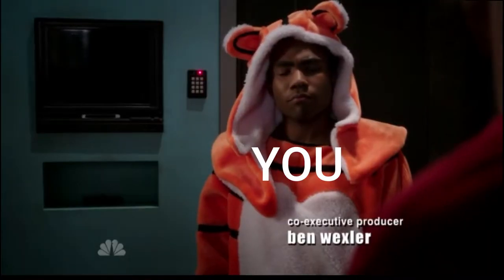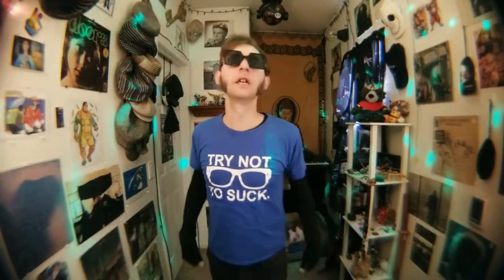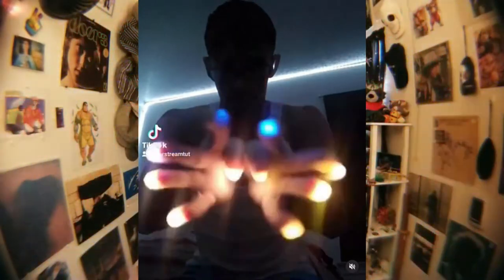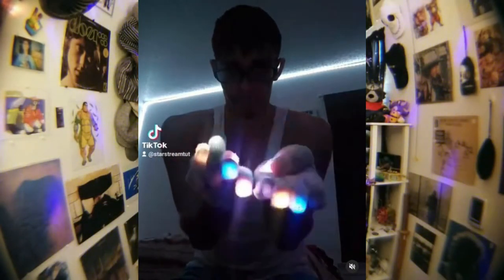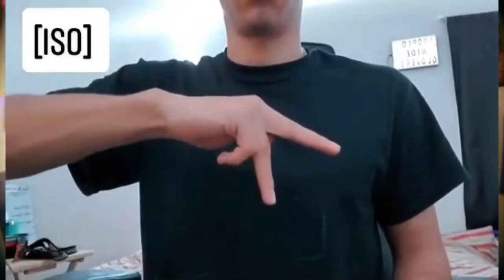Episode 111: Concept Catalog - Digits & Dials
This week I go into another installment of one of my favorite mini-series, Concept Catalog! In this episode, I go over everything that involves Digits and Dials, the difference between them, and how to utilize both concepts. Have questions not covered in this episode?